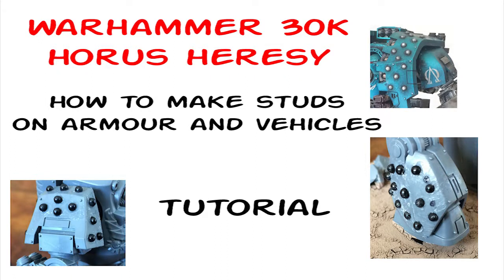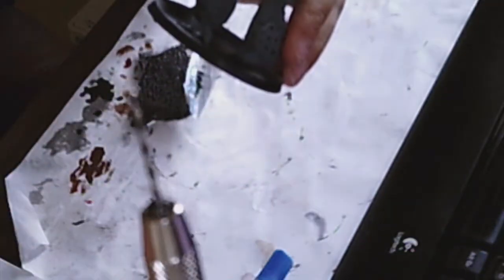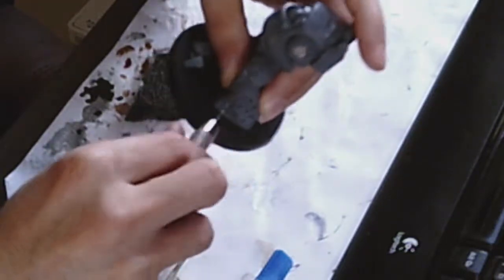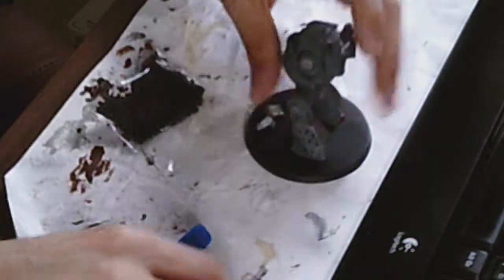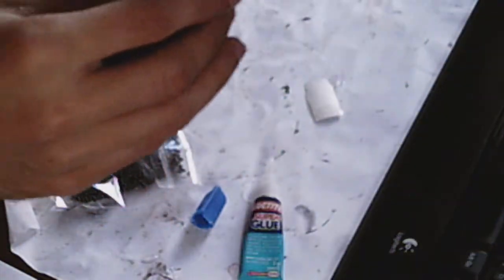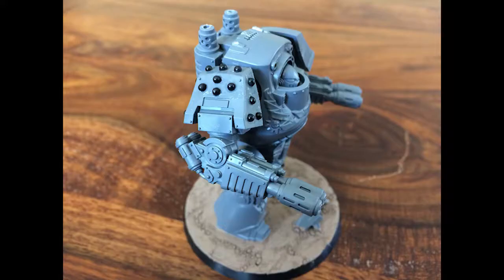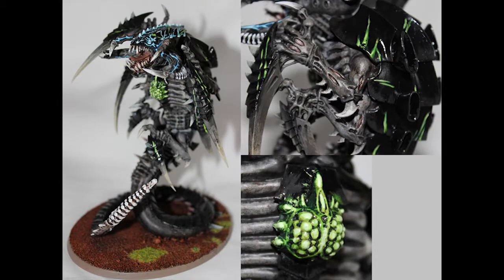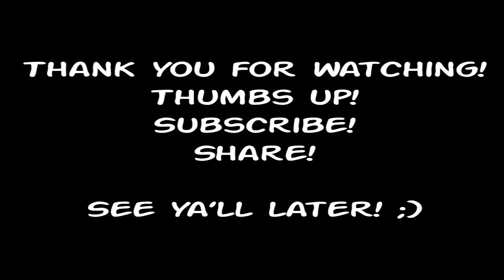Tutorial - How to Do Armour Studs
Beads for studs can be found here (the ones used in the video are 2mm)